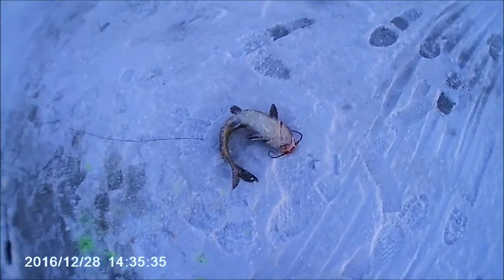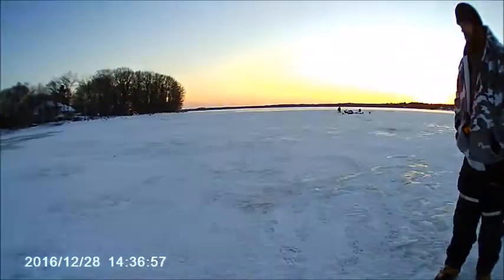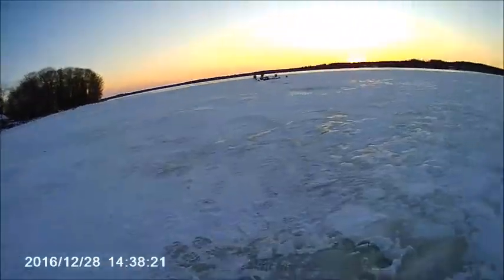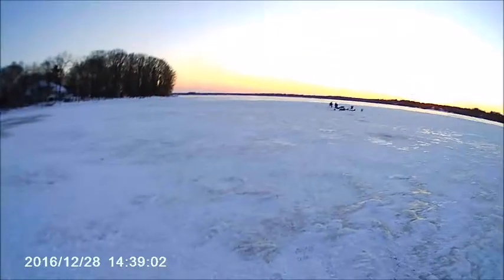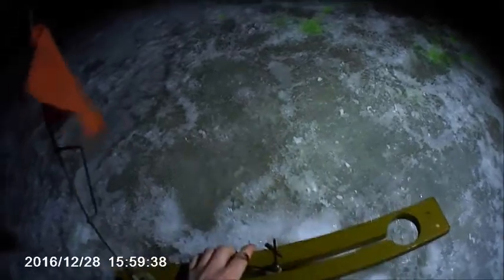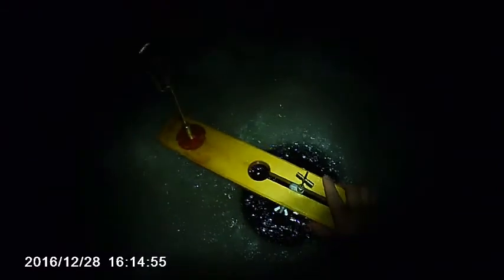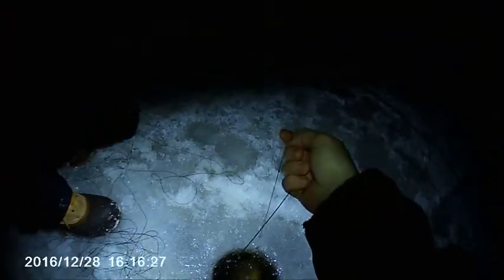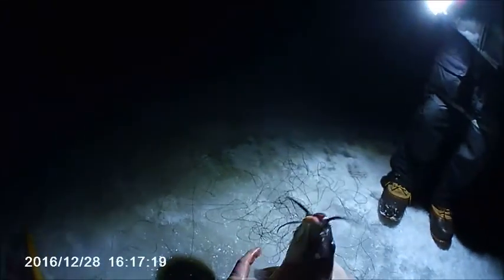Frozen Fishermen Night Bite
Went out on Lake Dubay for a bit and managed to get 2 eyes and 2 catfish trying a new spot.